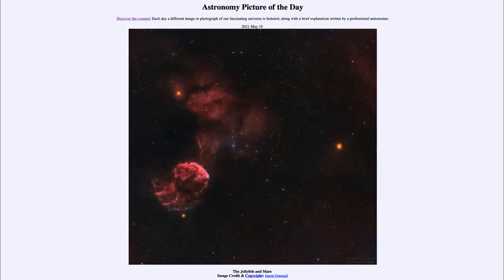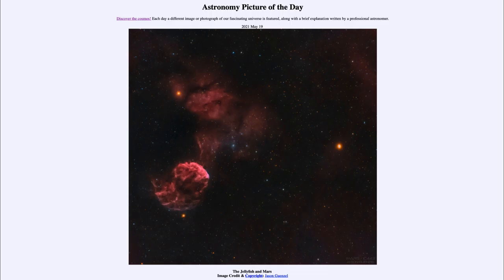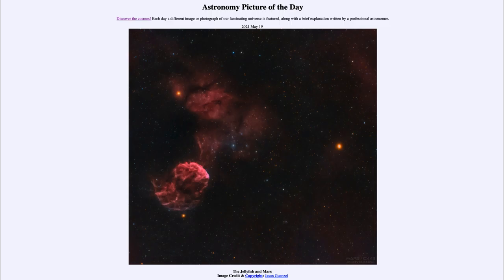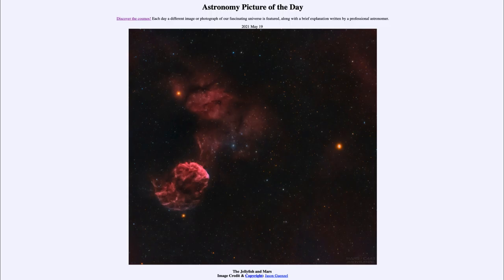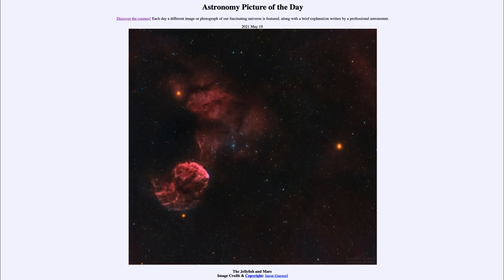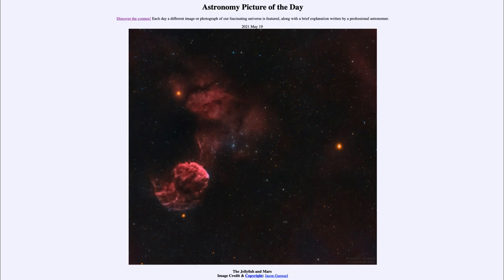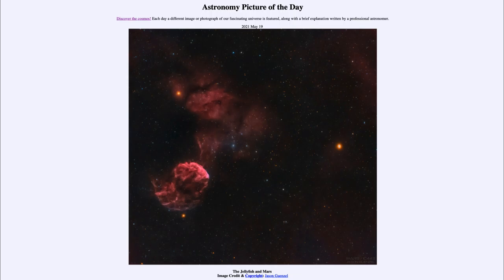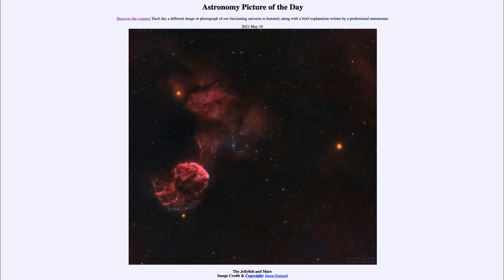2021 May 19 - The Jellyfish and Mars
In today's image, we see The Jellyfish Nebula, a supernova remnant from a star which exploded over 30,000 years ago. We also see the planet Mars - much closer - and where the Perseverance Rover and Ingenuity Helicopter are currently exploring.